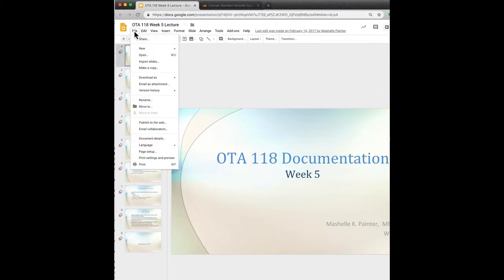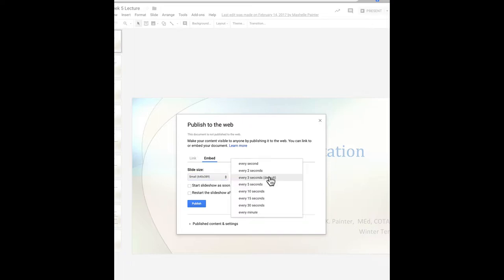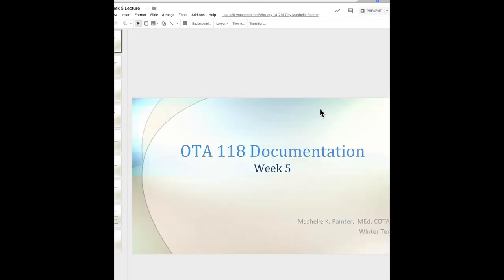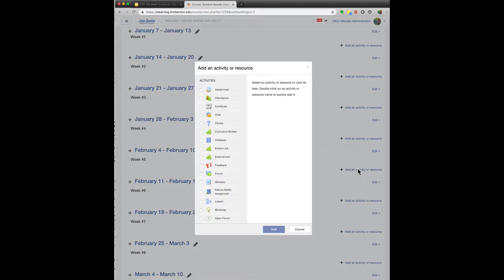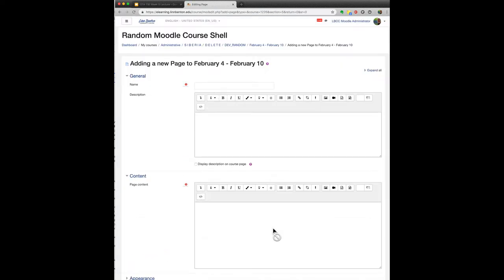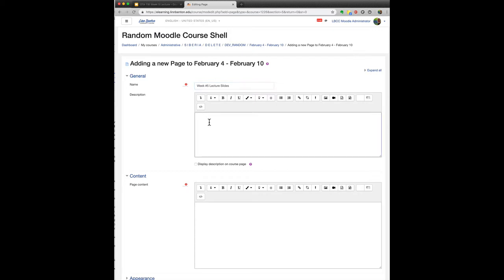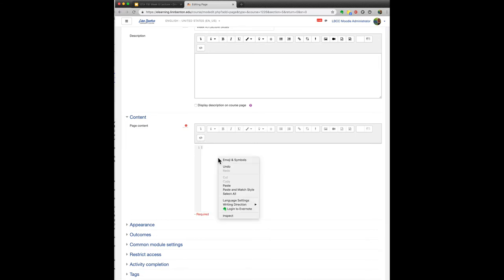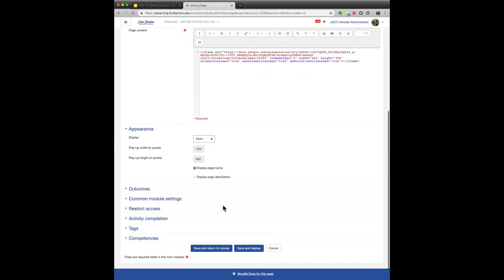How to Embed a Google Presentation in Your Moodle Course